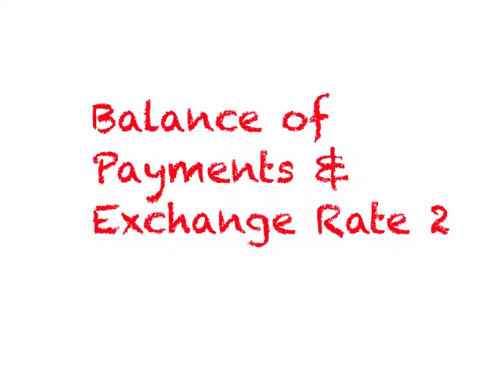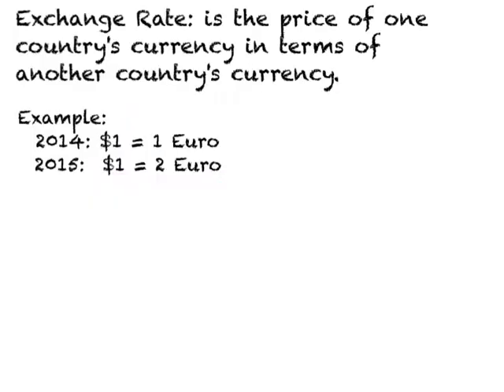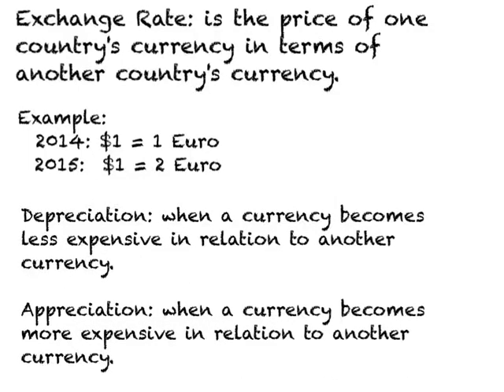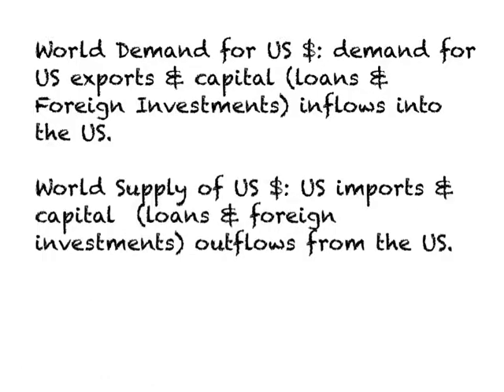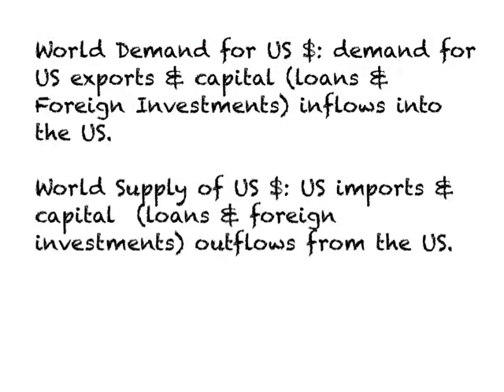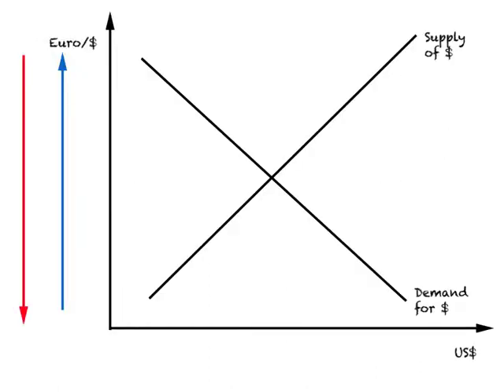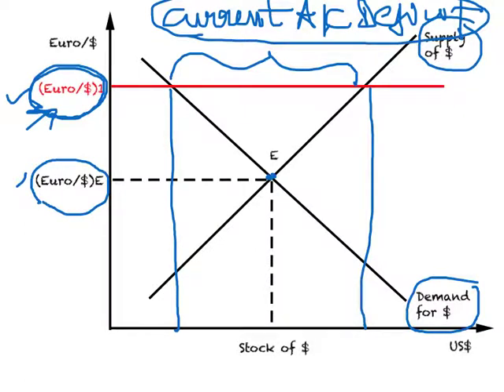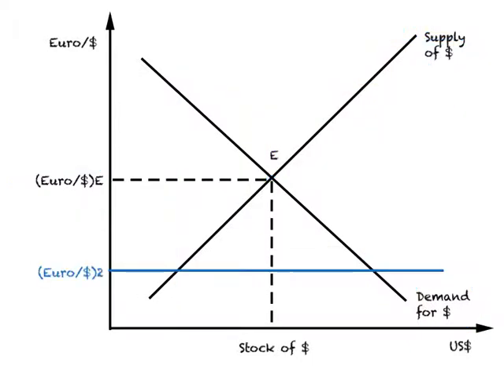BOP & Exchange Rate - 2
BOP & Exchange Rate ." is collection of 2 lecture videos that focus on issue of Balance of Payments account and exchange rate.This video lecture discusses issues relating to exchange rate.

This is the forty eighth of 50 lecture videos on International Economics. The playlist on International Economics contains a complete set of lecture videos that I use in my one semester course in undergraduate International Economics.